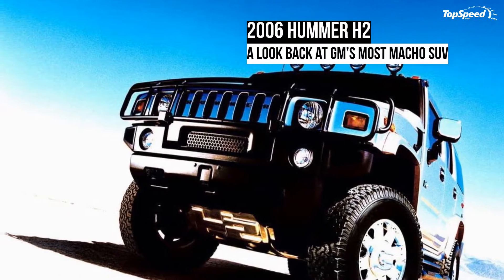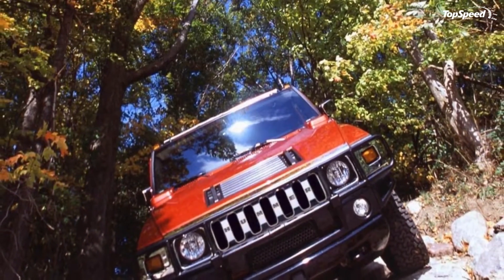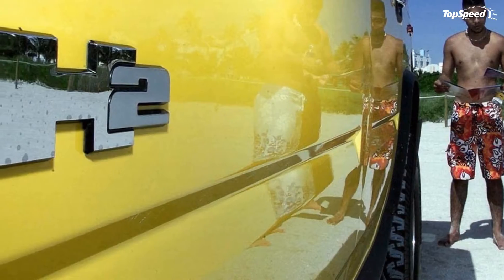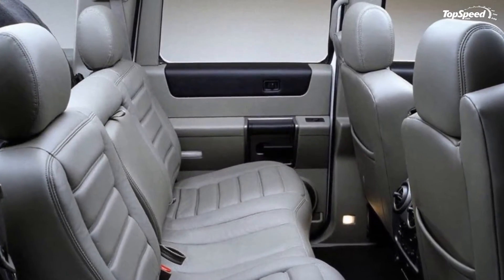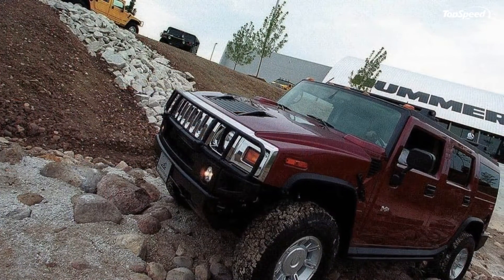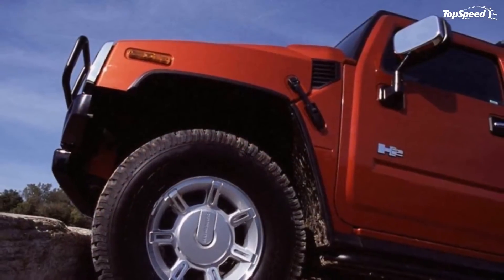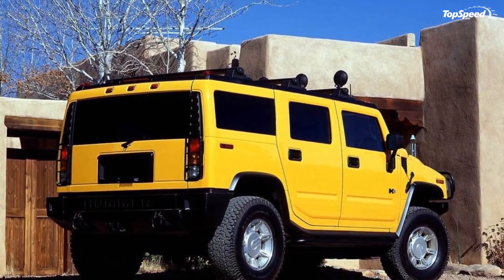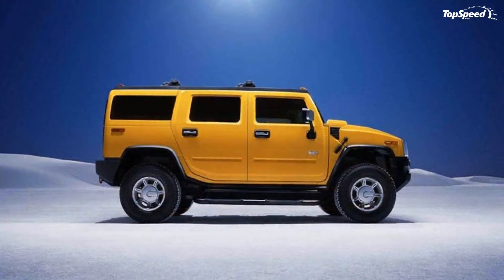2006 Hummer H2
The Hummer H2 was the poster child for GM and the era when body-on-frame SUVs conquered the automotive scene. It was the 2003 model year when the H2 got its start. Things stayed relatively unchanged for the majority of the H2’s existence, save for a drivetrain and interior update in 2008. Sadly, GM stopped production of the H2 midway through the 2009 model year before completely killing the Hummer division in 2010 amid financial woes and the “Great Recession.”
The 2006 model year represents the midway point in the H2’s existence. It also represents the beginning of the end, with sales spiraling downward at a breakneck pace towards ruin. Just over 17,000 H2s were purchased in 2006, a far cry from the 53,000 H2s sold before the end of 2003.
Nevertheless, the H2 soldiered on in bold fashion. Its squared jaw, big V-8 power and rugged suspension kept it highly regarded by off-road enthusiasts and Hollywood personalities. It was the SUV to have and everyone wanted the H2, whether they bought one or not.
Continue reading for the full review.